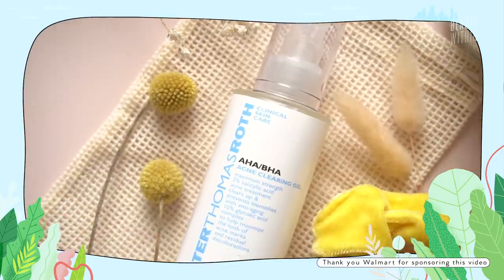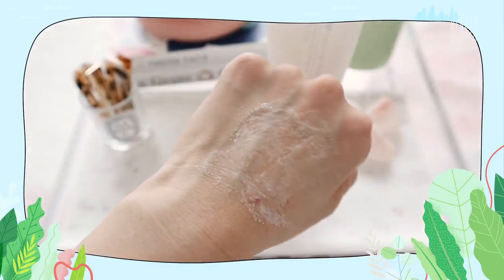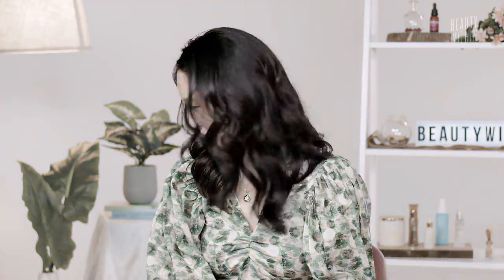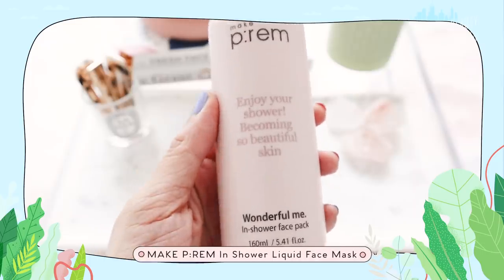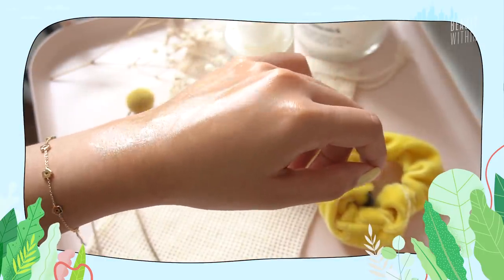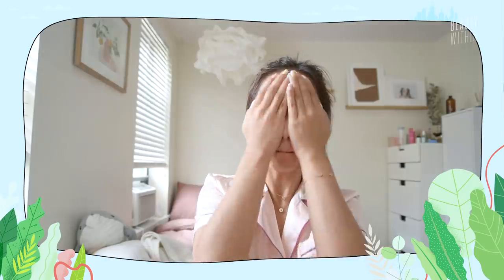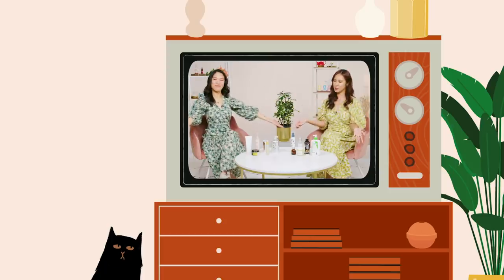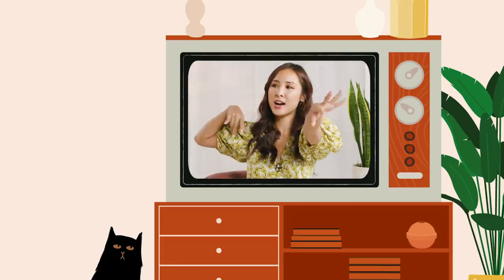Affordable K-Beauty & Drugstore Skincare Faves + Our Hair Care Routine!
Skincare’s cool when they’re also affordable! 😁 We want to thank Walmart for sponsoring this video so we can share some old but gold skincare faves sold at affordable prices including Mizon, CeraVe, May Coop, COSRX and NEW finds! If that wasn't enough, we’re excited to share the deets on how Rowena and Felicia tame their hair in the comfort of their bathroom. And just like their skincare routines, you’ll be surprised to find out just how different their hair are! 🦁 Share with us below if you've tried any of the products and your thoughts! x

Make P:Rem Wonderful Me In-Shower Face Pack ($12.50 USD)

Peter Thomas Roth AHA/BHA Acne Clearing Gel ($34 USD)

Earth to Skin Honey Manula Day Gel Cream ($8.94 USD)

ColorWOW Raise the Root Thicken & Lift Spray ($24 USD)

**For this video, we have affiliate links to the mentioned products (excluding products marked with “**”), which means every purchase made allows us to earn a small commission to keep our channel running :)

🎈Top 9 Skincare FAVES + NEW IN Products That Make Us Excited